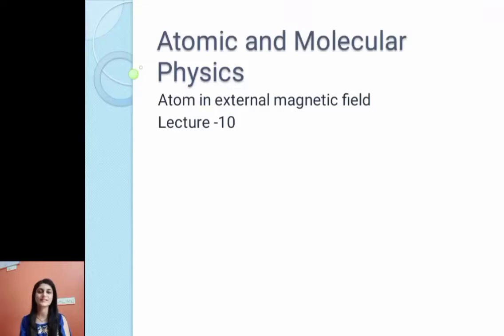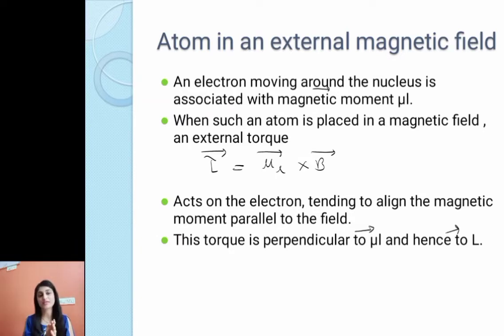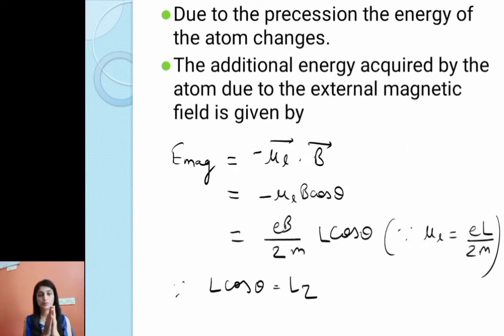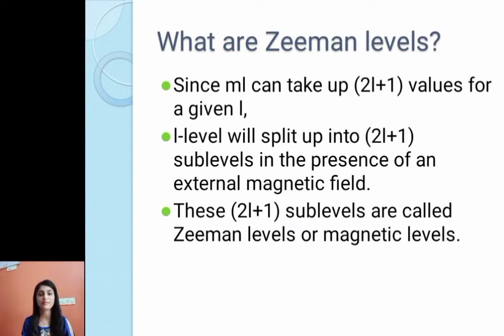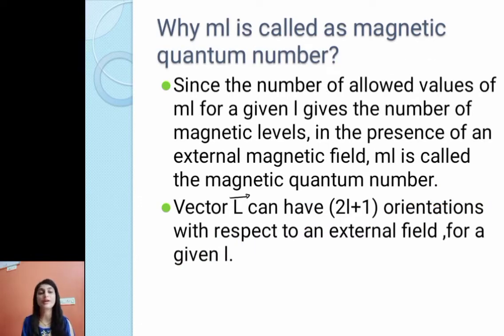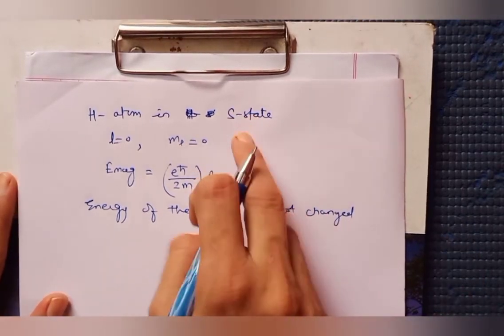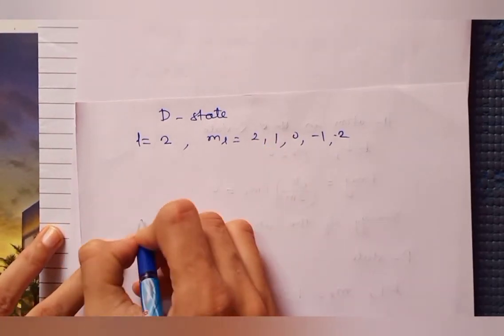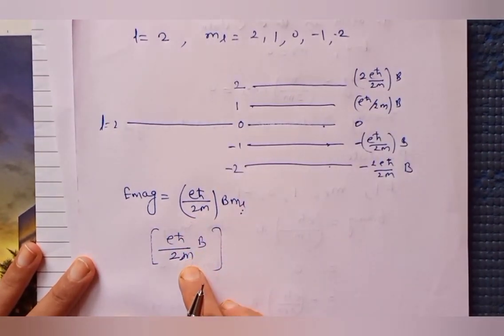Atomic and molecular physics# L-10# Why ml is called as magnetic quantum no?#